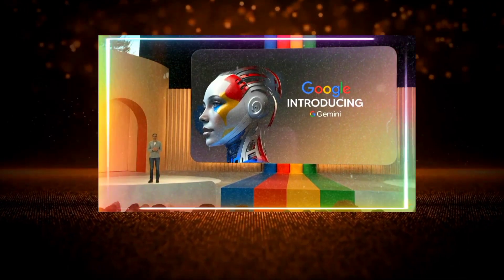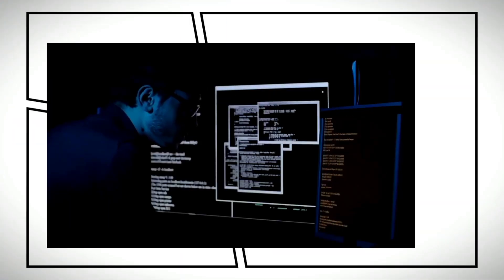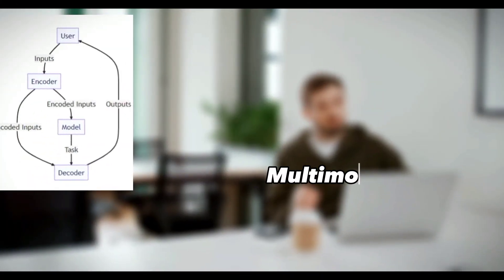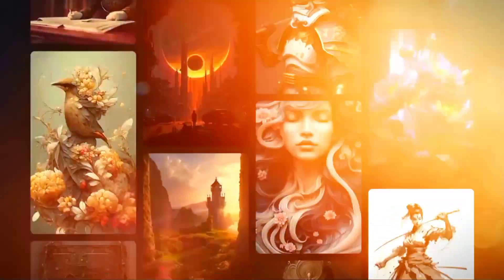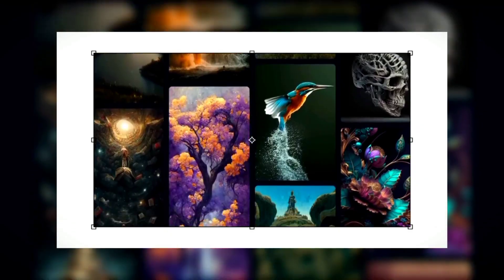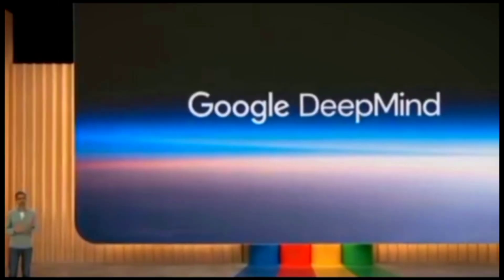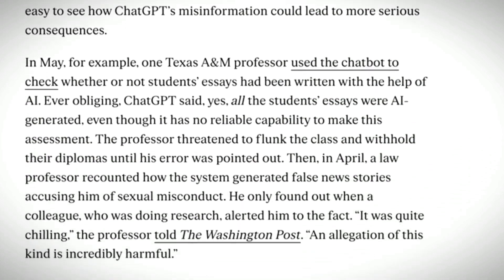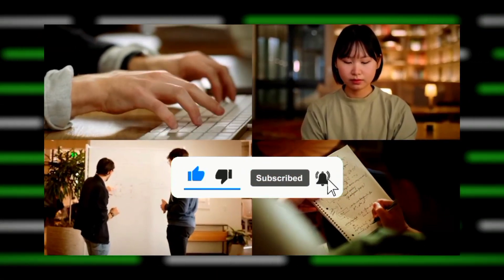Gemini: Google's Latest AI Competitor Of GPT-4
🌟 Introducing Gemini: Google's Latest AI Competitor of GPT-4 | Everything You Need to Know | Insight AI 🌟

Google has just launched "Gemini," its most advanced AI system yet, poised to rival OpenAI's GPT-4. This cutting-edge technology promises to reshape the AI landscape with its unique capabilities and innovative applications. Join Insight AI as we dive deep into what Gemini is, how it compares to GPT-4, and what it means for the future of artificial intelligence.

In This Video:

Gemini Unveiled

Get the first look at Google's Gemini. Learn about its core functionalities, underlying technology, and how it was developed to stand toe-to-toe with GPT-4.
Gemini vs. GPT-4

Compare Gemini to GPT-4 in key areas such as language understanding, problem-solving capabilities, and technological innovation. Discover which AI might have the edge in various applications.
Capabilities of Gemini

Explore the impressive features of Gemini, including its ability to handle complex datasets, provide nuanced context-aware responses, and its integration capabilities with other Google services.
Potential Market Impact

Analyze how Gemini is set to impact different industries from tech and finance to healthcare and education. What changes can we expect from this new competitor in the field?
Expert Opinions

Hear from AI experts, tech analysts, and industry insiders about their first impressions of Gemini and its potential to challenge the dominance of GPT-4.
Why This Video Is a Must-Watch:

Exclusive Insights: Stay ahead of the curve with detailed, first-hand information on Google's latest AI.
Comprehensive Analysis: Understand the specifications, strengths, and potential shortcomings of Gemini.
Strategic Forecasts: Learn about the strategic moves behind Google’s push into advanced AI and potential scenarios for the AI market.

📢 Engage and Share Your Views:

Which features do you think will be most beneficial in real-world applications?